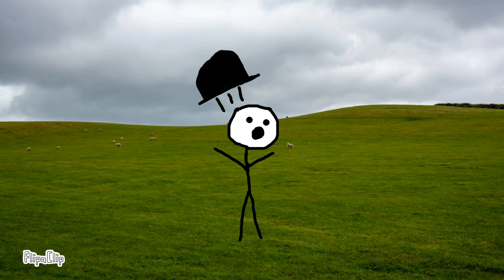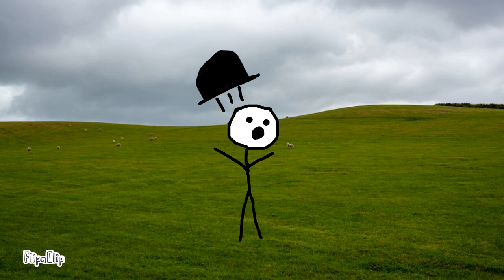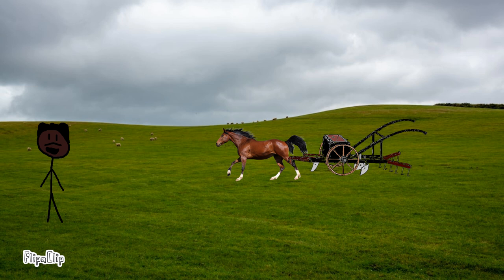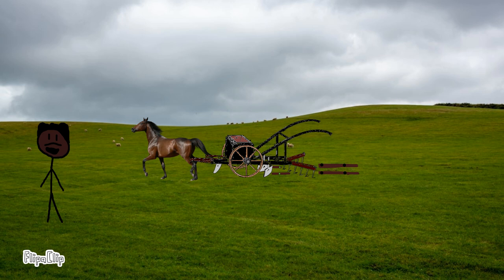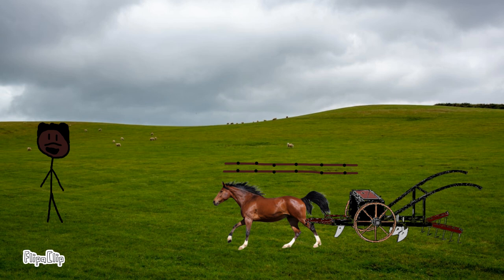Henry Blair and the Seed Planter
I made this animation for my World History Honors class. I had fun making this and I hope you guys enjoy :D